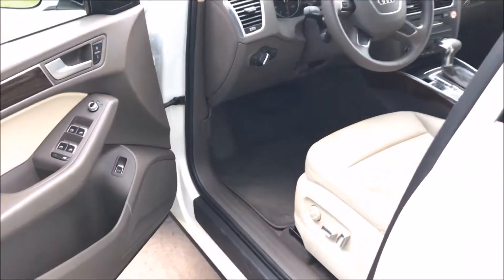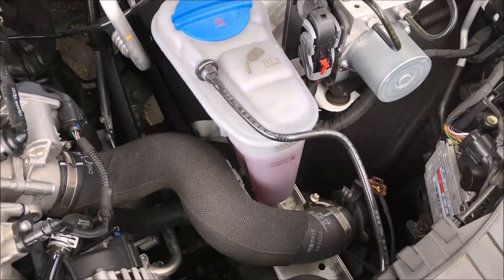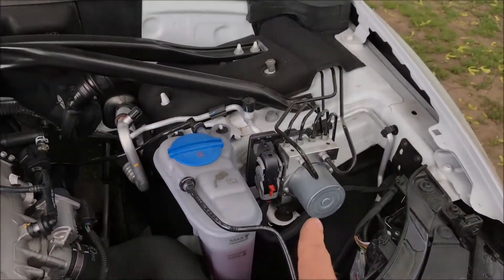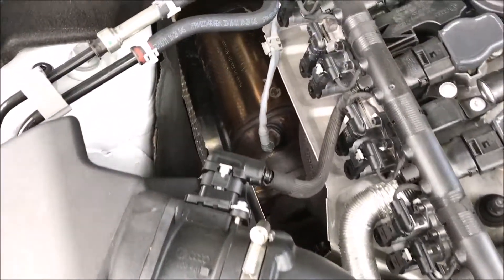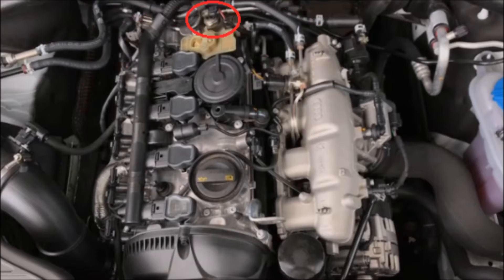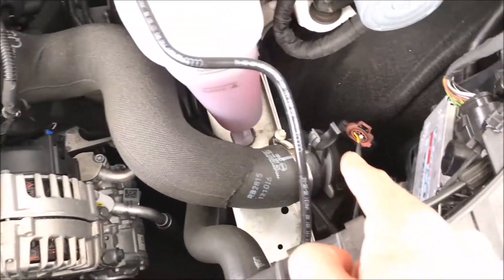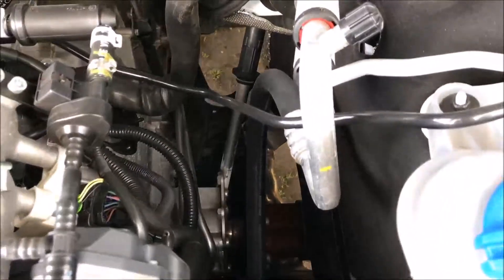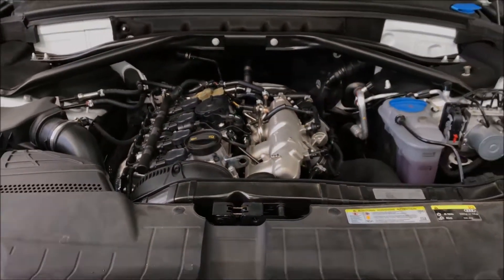2017 Audi Q5 Engine Review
This 2017 Audi Q5 engine review covers the basics of the 2.0T 4 cylinder engine. The see the full car review for the 2017 Audi Q5 please watch the following video:

Ratchet Screwdriver ($10.00)
($7.87 for 3)
Hand Cleaner Goop ($5.99)
Orange Hand Cleaner ($14.99 / 1 Gallon)
34 Piece Ratchet Set ($37.99)
Car Jack (BestSeller) ($29.99)
Jack Stands ($21.24 for 2)

Amazon literally has the lowest prices for car parts on the Internet

I built my website for $2/mon on Ehost, you can too